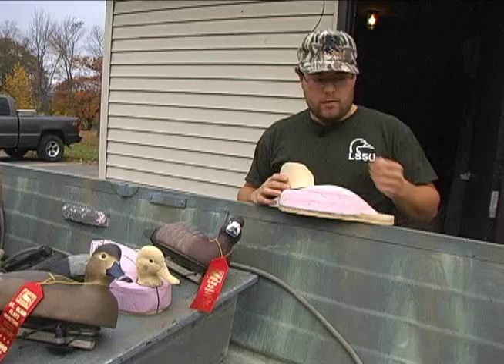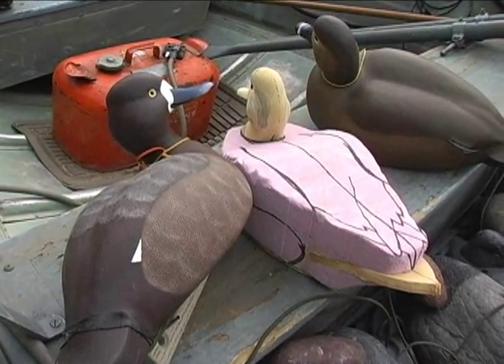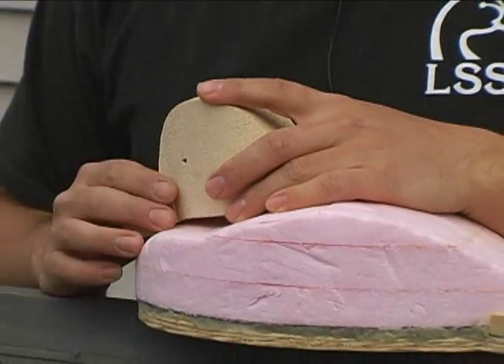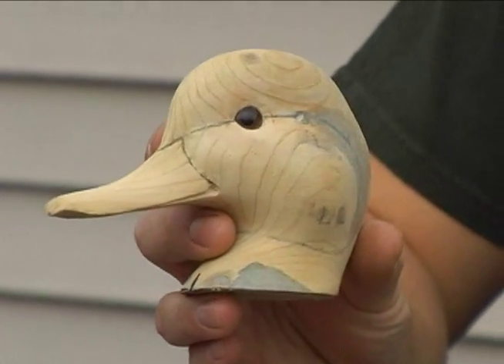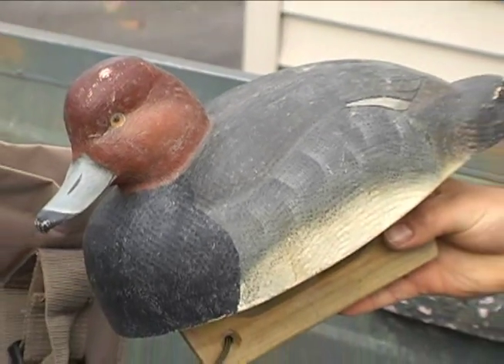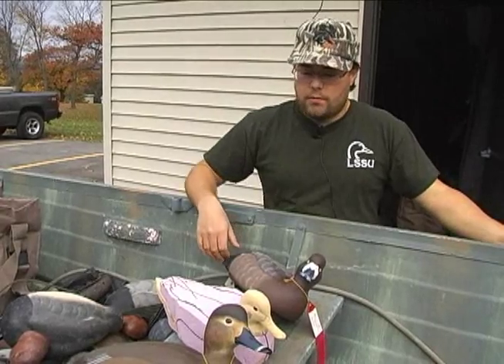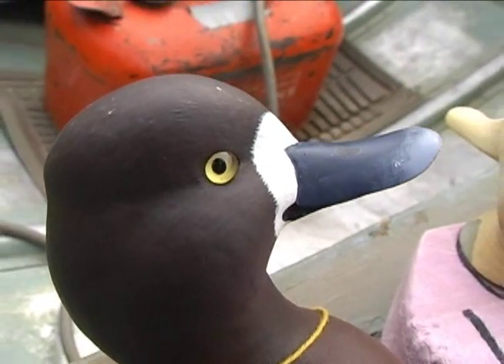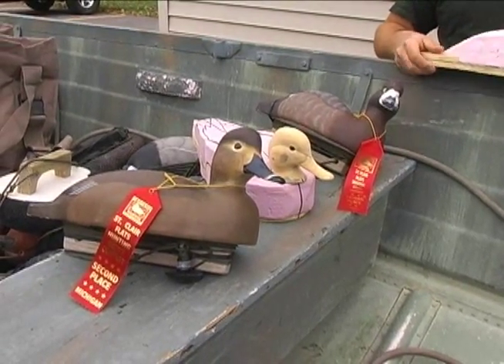Duck Decoys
Eastern U.P. with Lake Superior State Wildlife Management student, Kyle Point talks about  carving decoys.